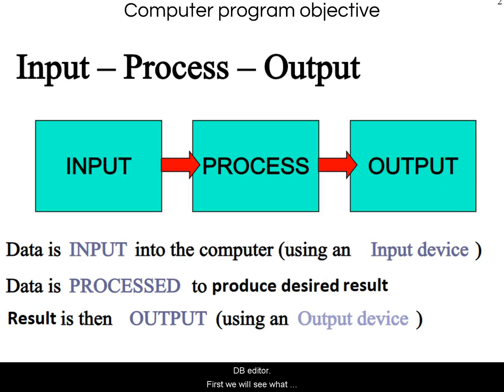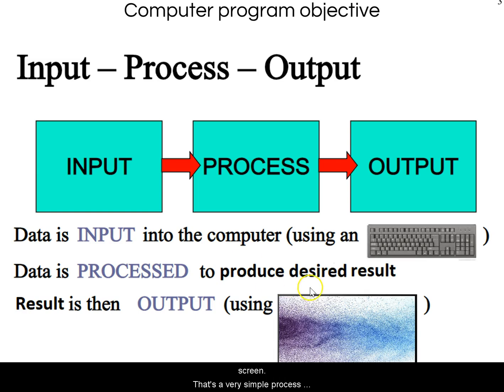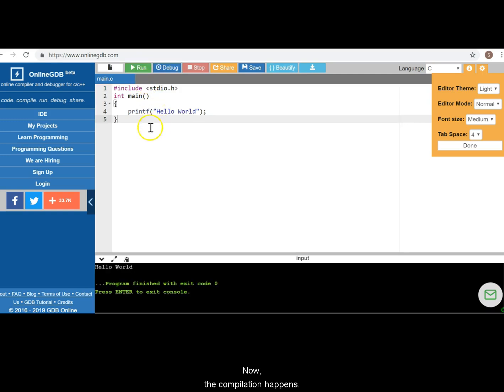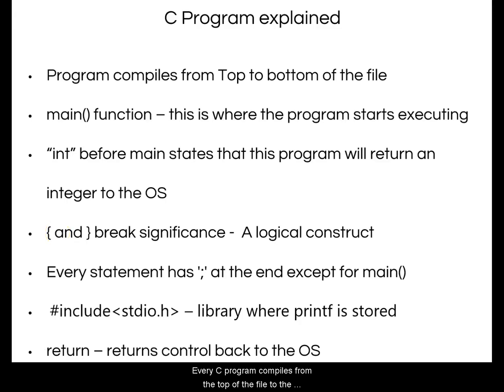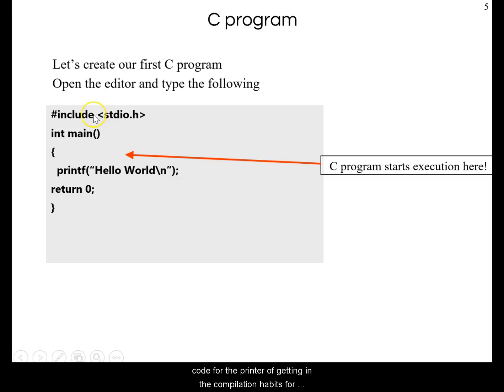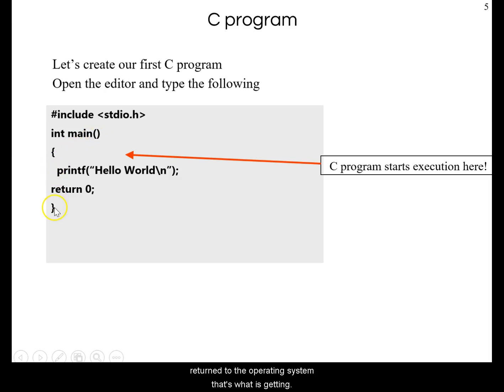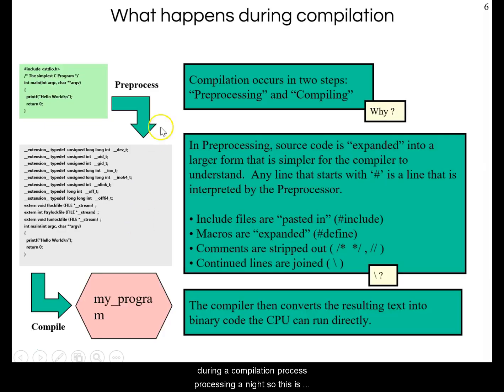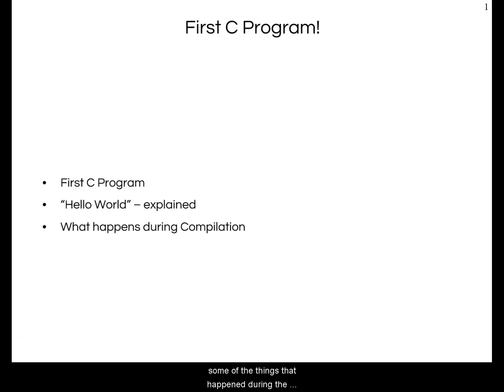Let's get Hands On - First C Program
A hands-on explanation to C Programming - First C Program!